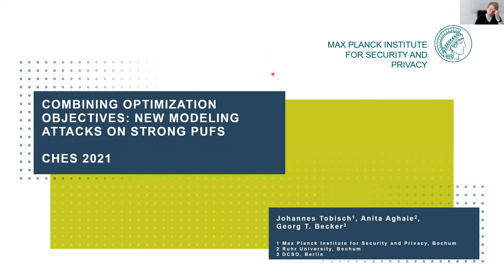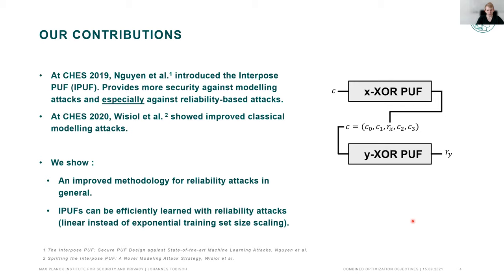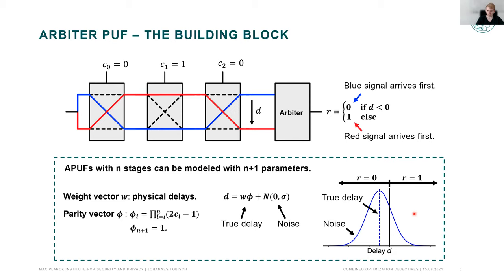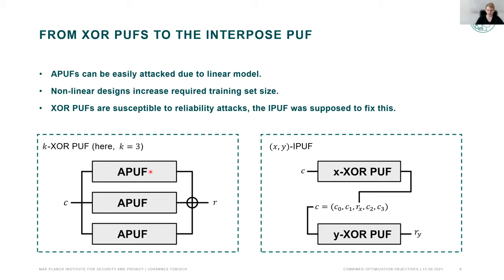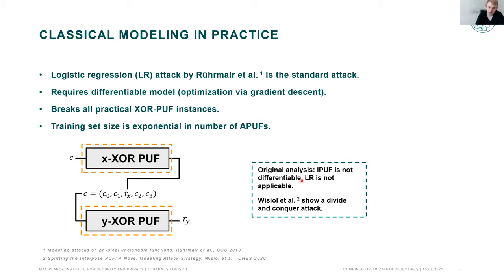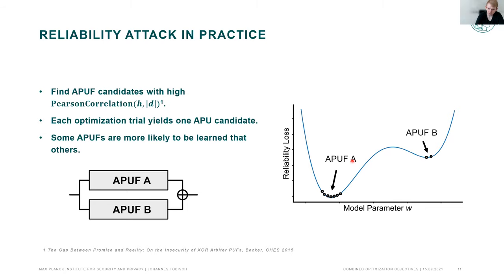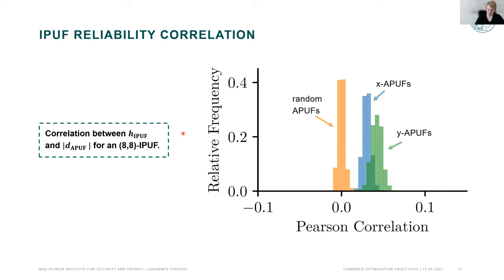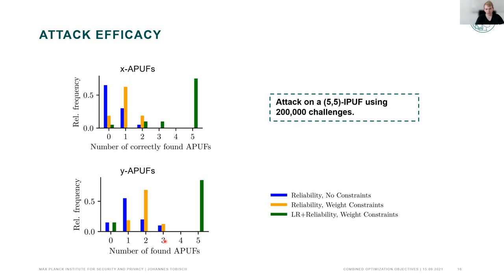Combining Optimization Objectives: New Modeling Attacks on Strong PUFs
Paper by Johannes Tobisch, Anita Aghaie, Georg T. Becker presented at CHES 2021